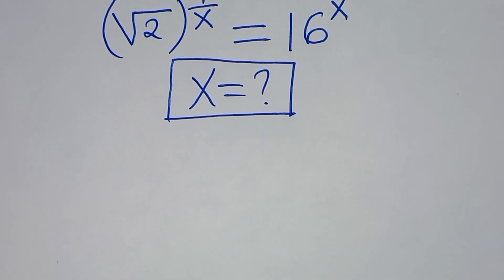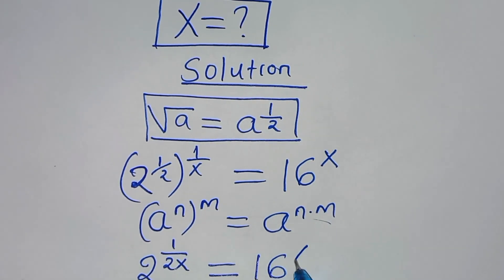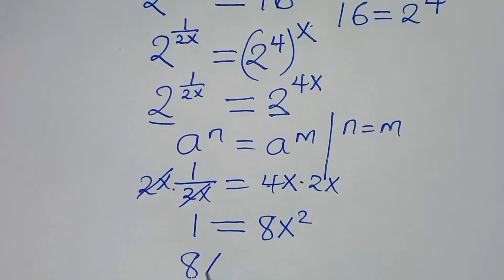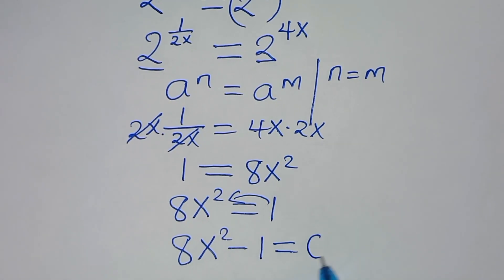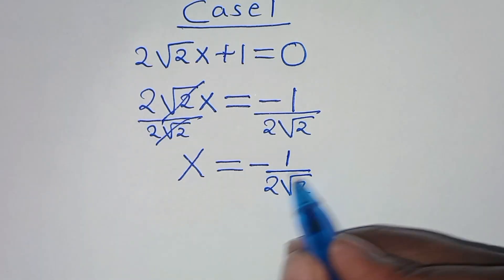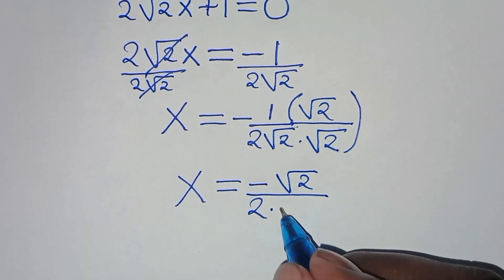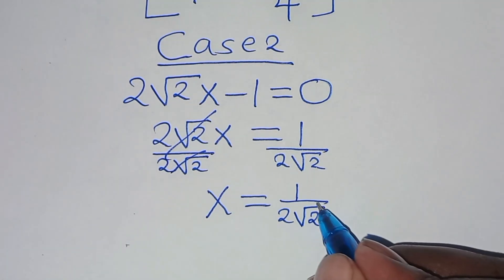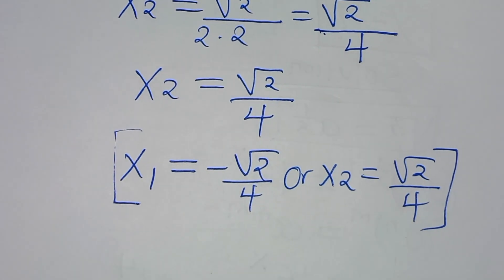Germany | Can you solve this?| Math Olympiad